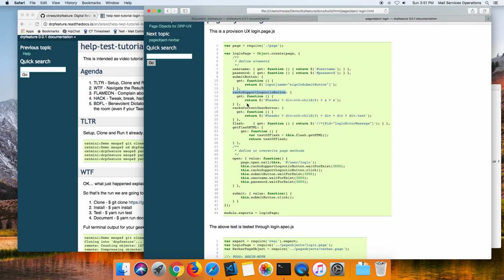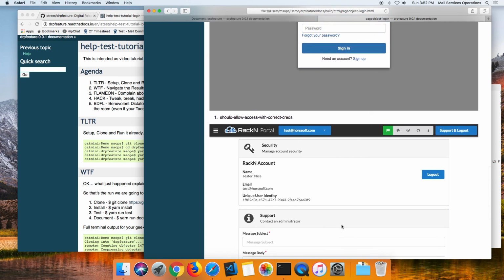drpfeature help test tutorial login pt3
Part 3 of drpfeature test.